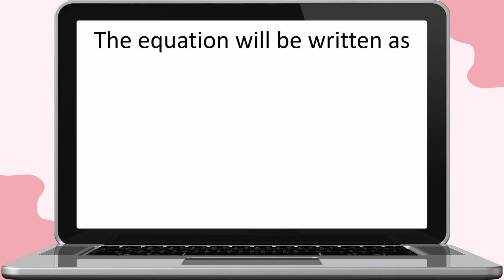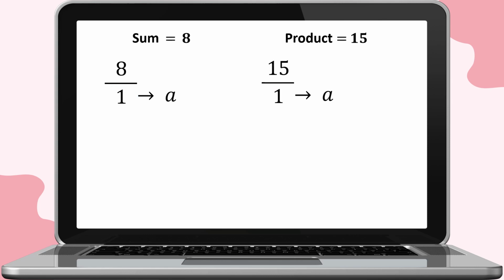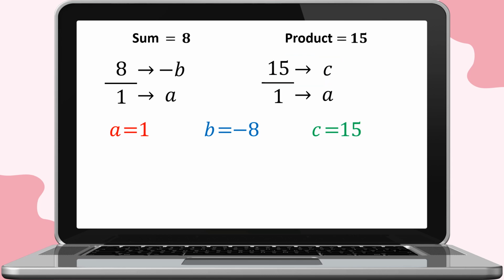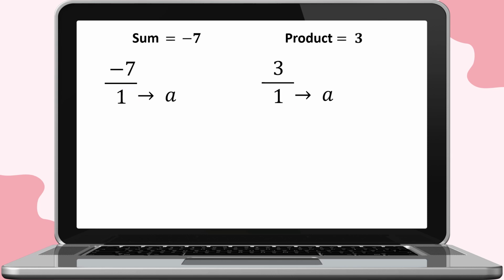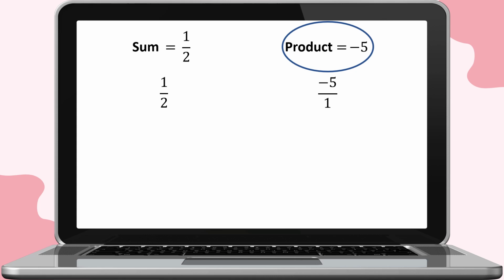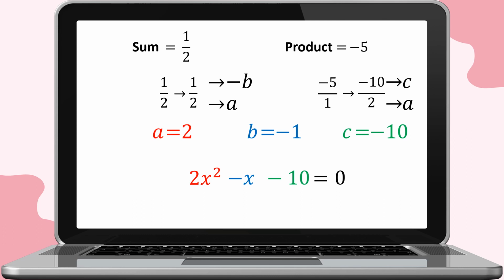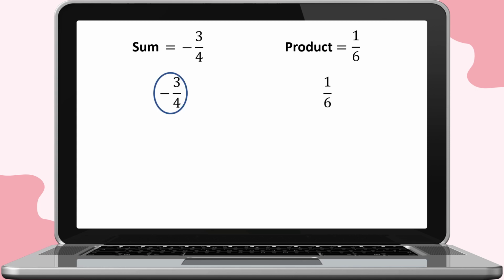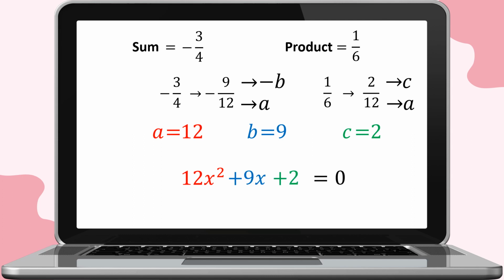Finding the Equation Given the Sum and Product of the Roots